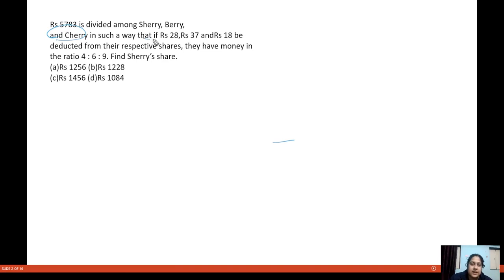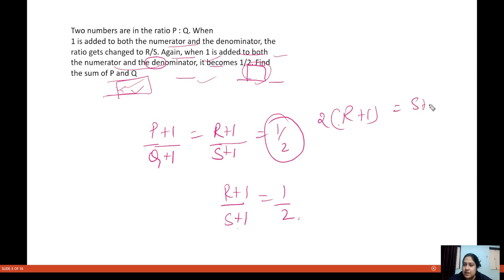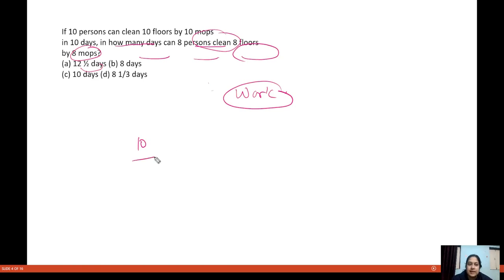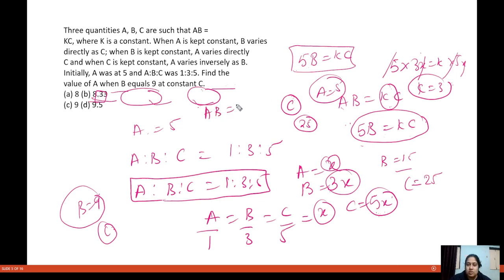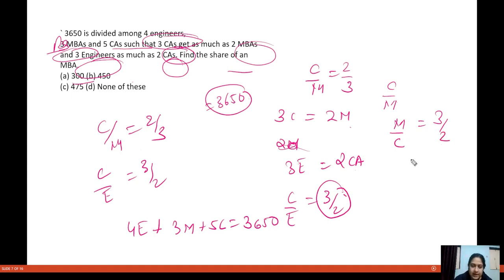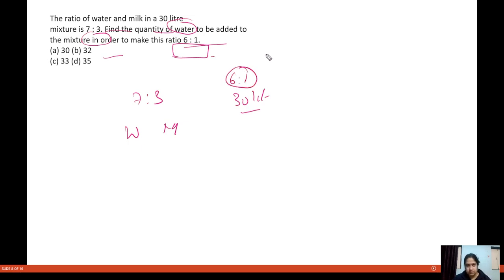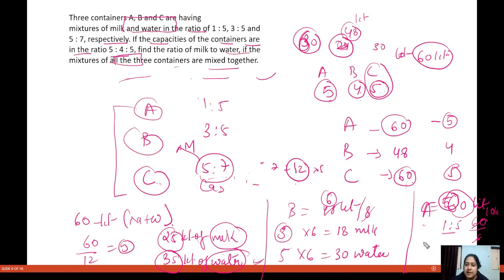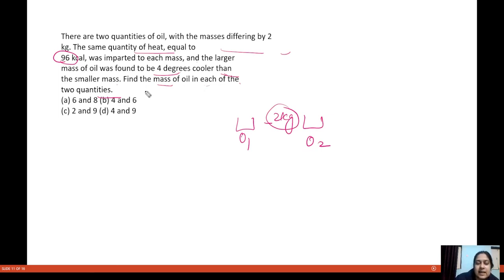L34 | CSAT Foundation Course | Ratio & Proportions | Vyasa IAS